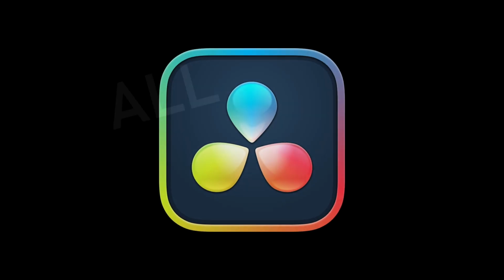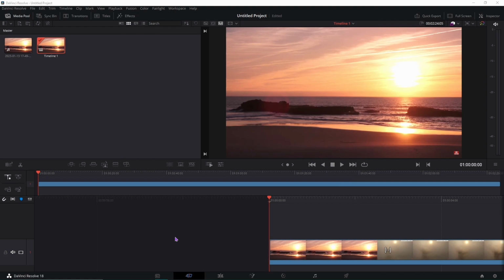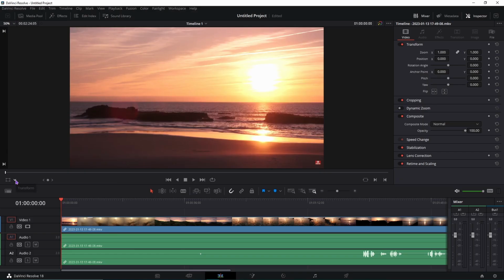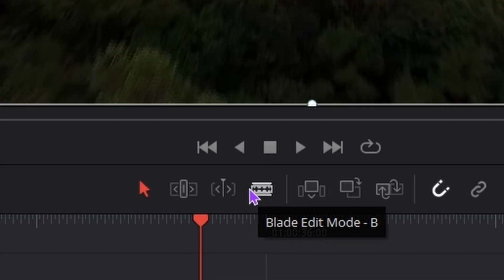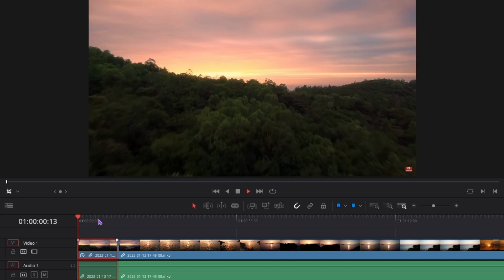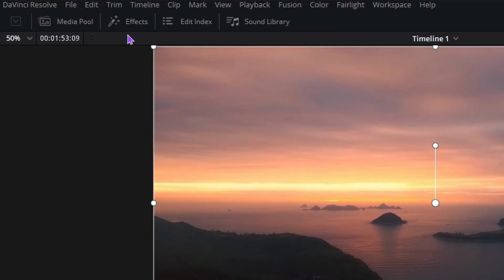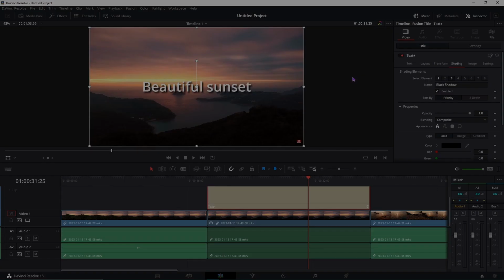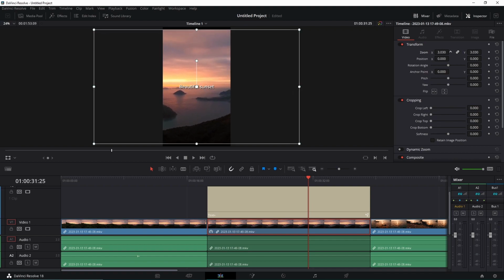Learn the Basics of Davinci Resolve, Easy Tutorial for Beginners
Davinci Resolve is a powerful free video editing software.
Learn how to use Davinci Resolve in this video, including:

00:50 Zooming and Moving (Transforming)
01:12 Cropping
01:36 Speed Change (Faster or Slower)
01:58 Create a Still Image of Your Video (Freeze Frame)
2:20 Add words or titles to your Video
3:00 Change the Video Orientation (TikTok, Instagram or Reels)